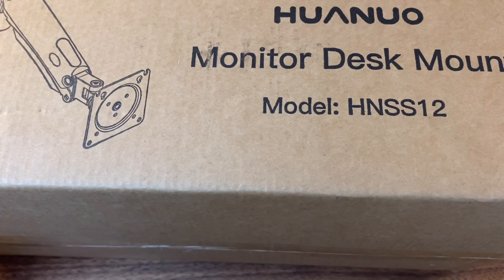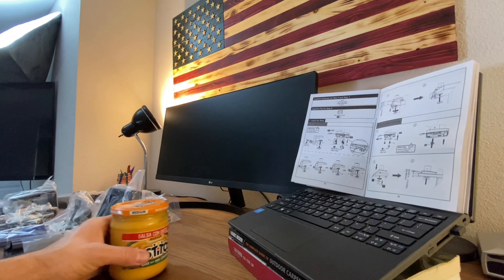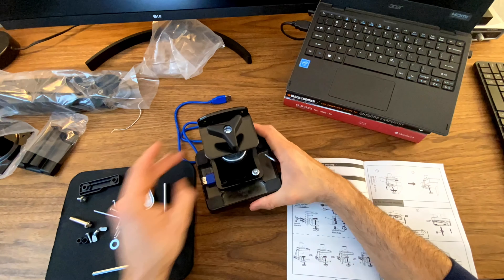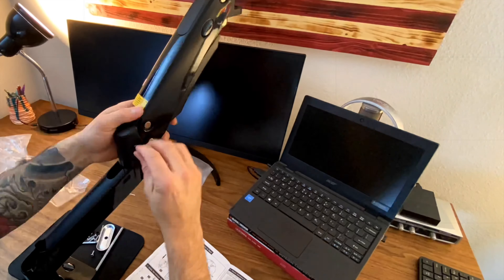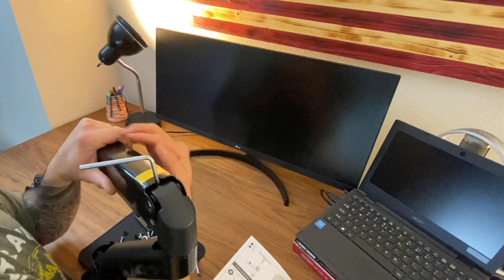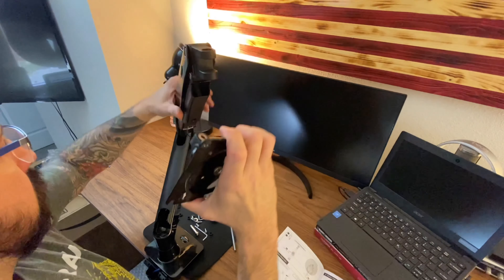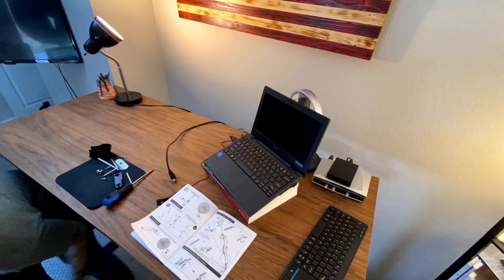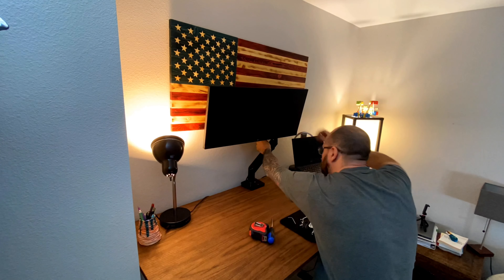Monitor Mount Arm Unboxing and Setup 22"-35" | Ultrawides welcome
Unboxing and setup of the Huanuo HNSS7 Monitor mount arm. This Huanuo HNSS7 is a great stand that I would recommend to everyone. It has a usb cable integrated into the stand and its super sturdy! This monitor stand rises up much higher and further than the rest . This one goes for $49.99

check it out here!